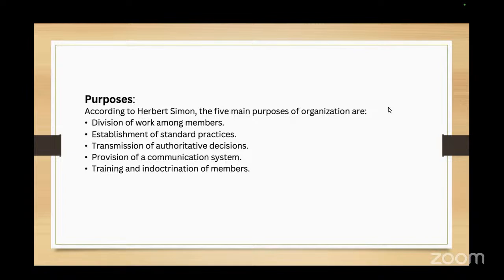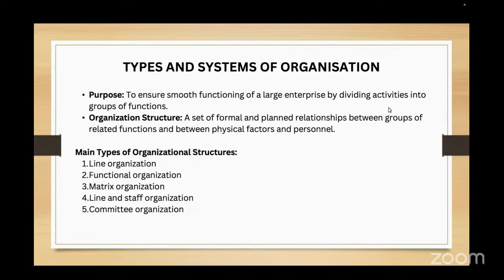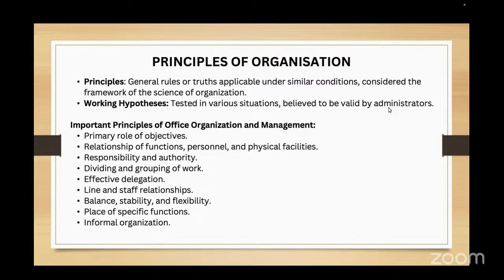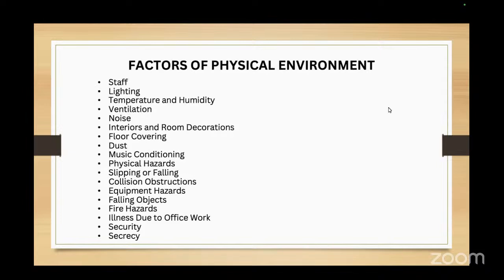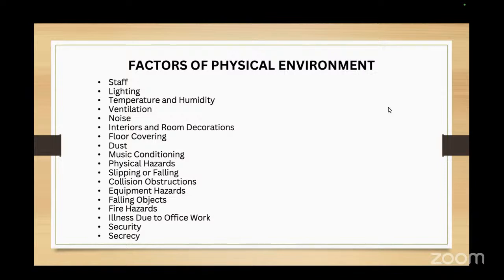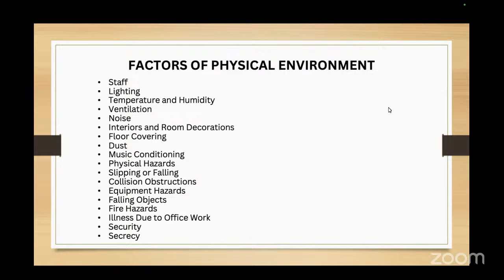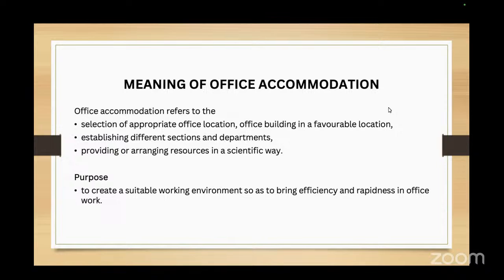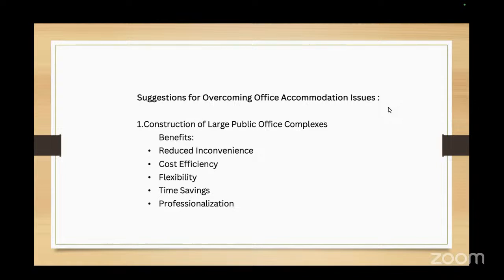UG-5th Sem : Pub.Admn (E/M) (Elective-B)